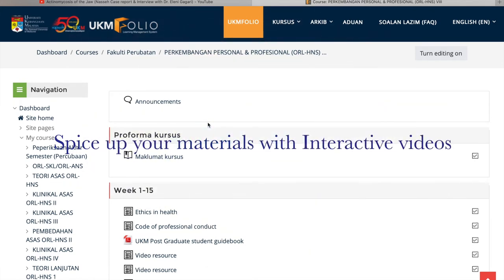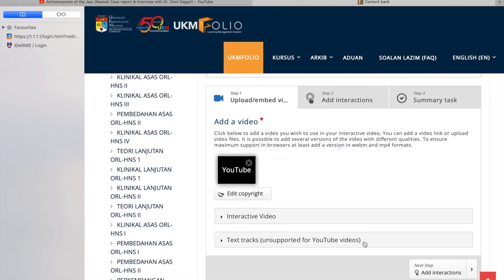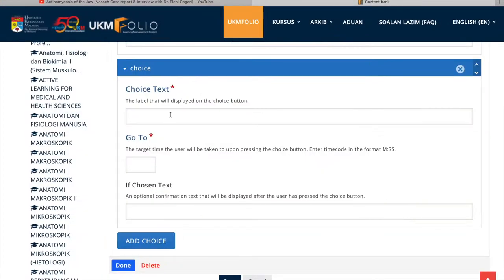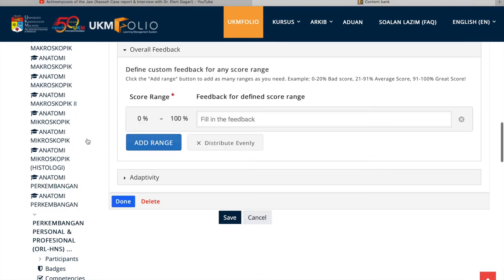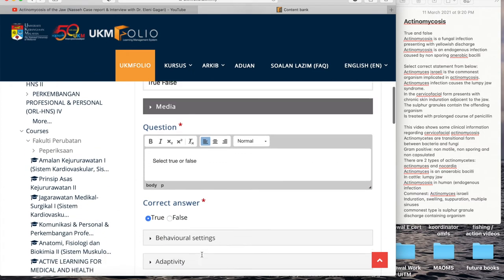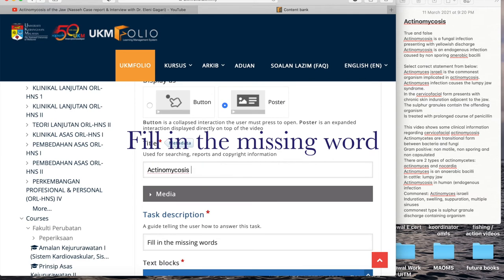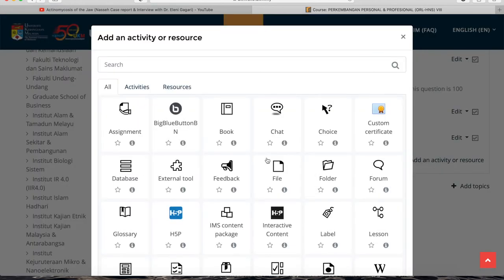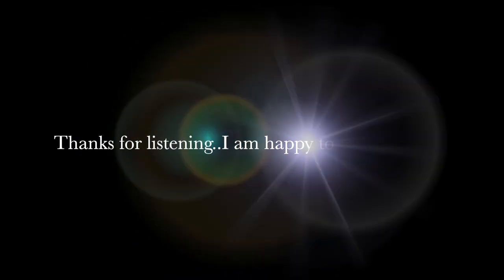Interactive video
This video provides explanation on how to create an interactive video within moodle itself. An educational video can be used to fulfill a particular learning outcome. Interactive activities provided within enhances learning and improves understanding. They may include labels, web links, images, correct statements, true/false questions, fill in the blanks and multiple choice questions.